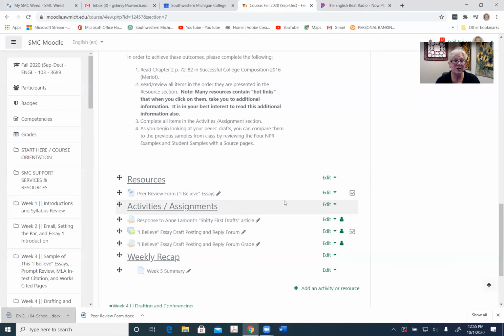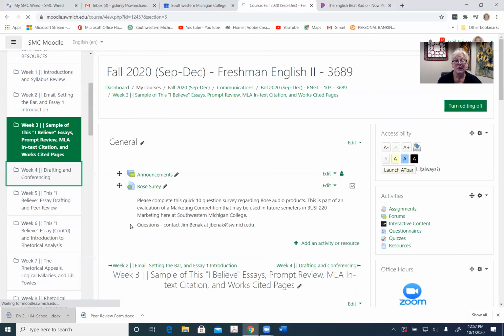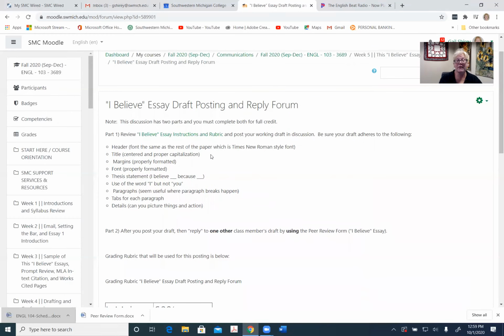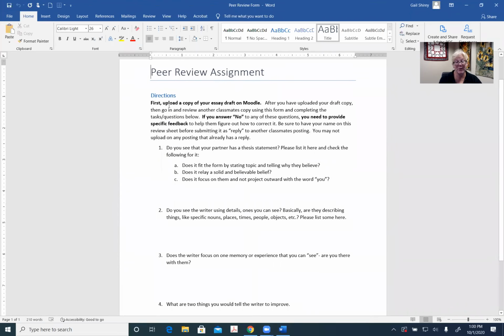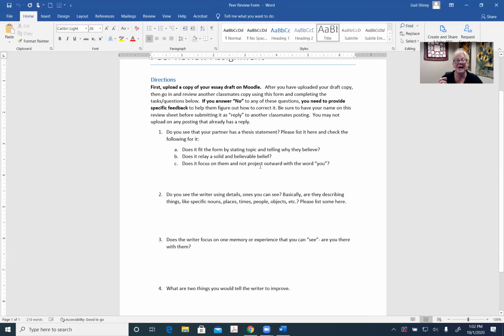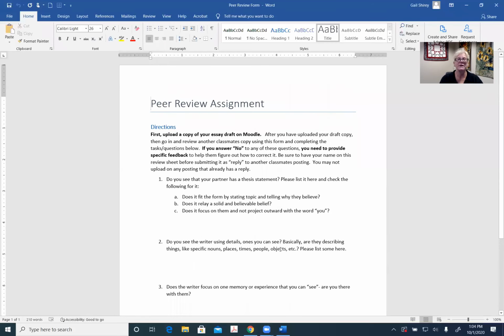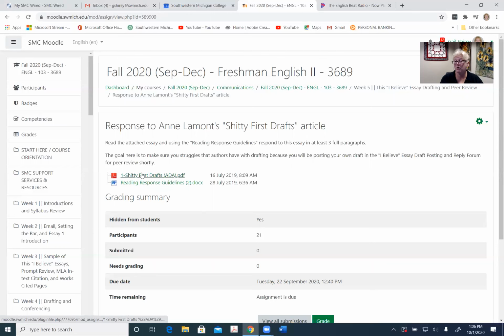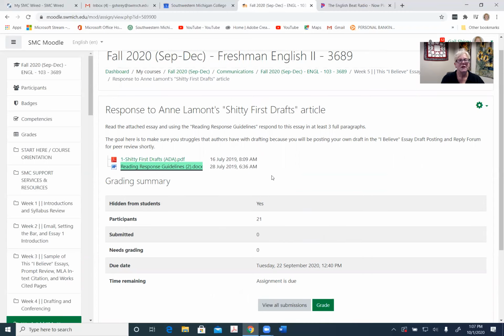ENGL 103 Week 5 Announcement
Announcement for Opening Week 5.